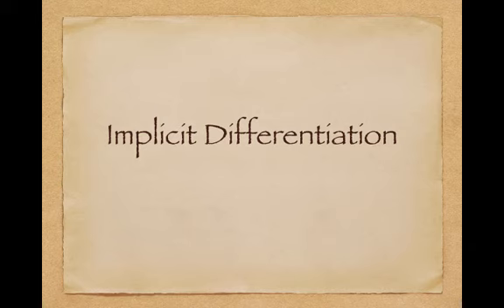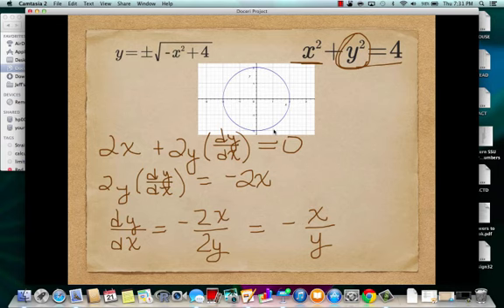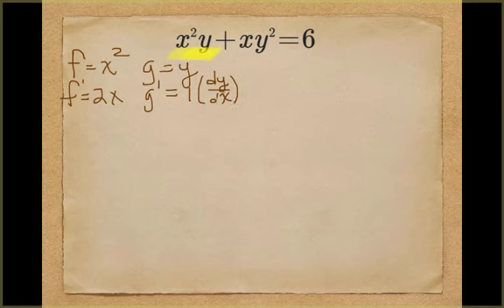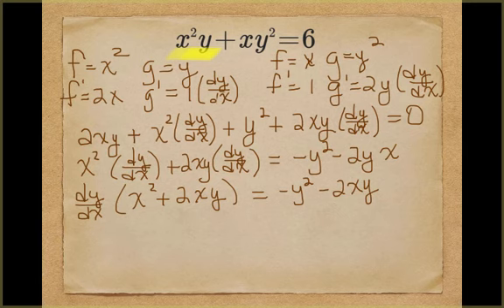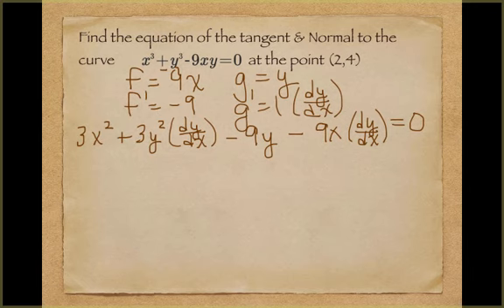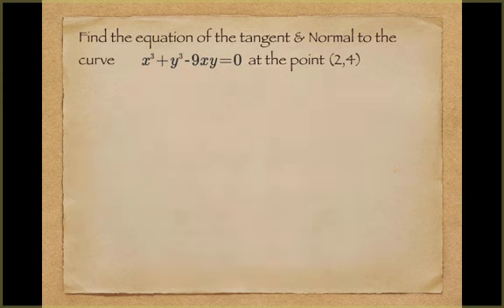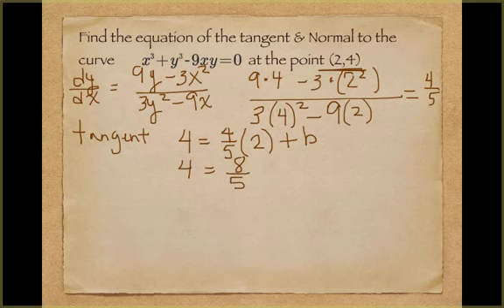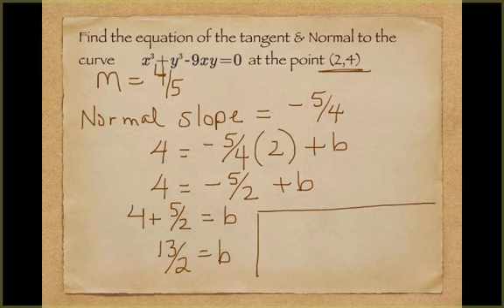3.7 Implicit Differentiation